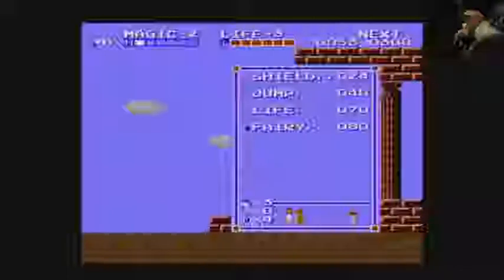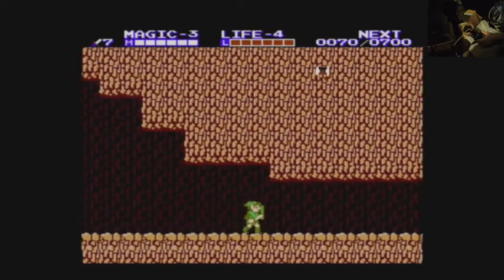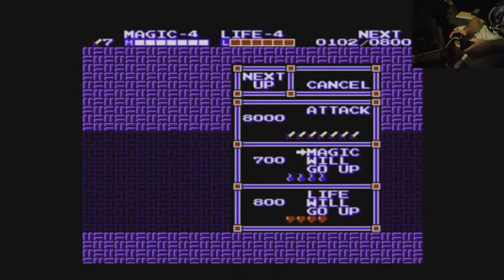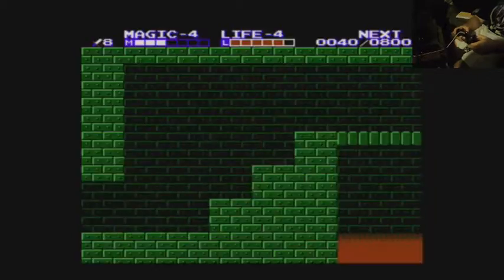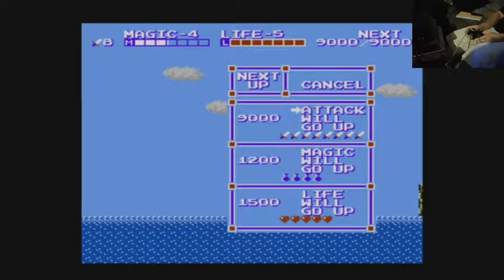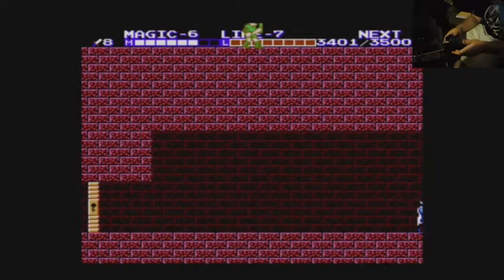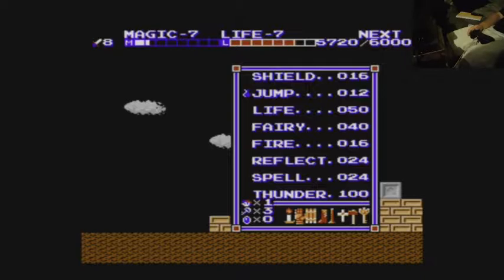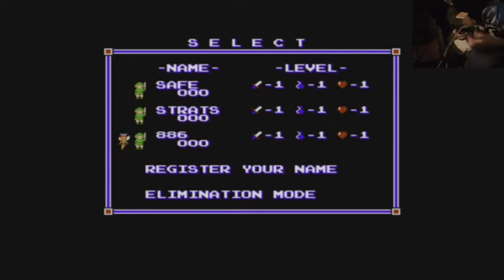Zelda 2 100% All Keys Tutorial part 2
This is a beginner's tutorial of the 100% All Keys 1CC Category speedrun.

Using the strategies covered in this video will allow any new player of the game to achieve a time of 90 to 85 minutes regardless of skill level.

This part covers everything after Palace 3.